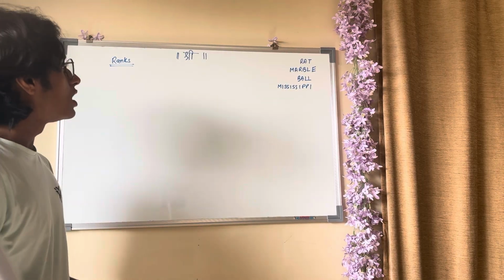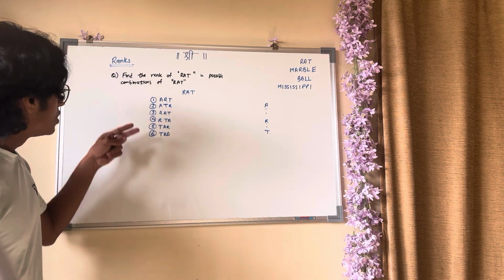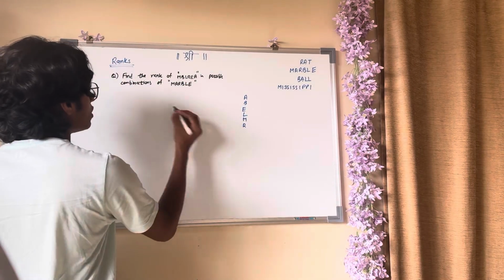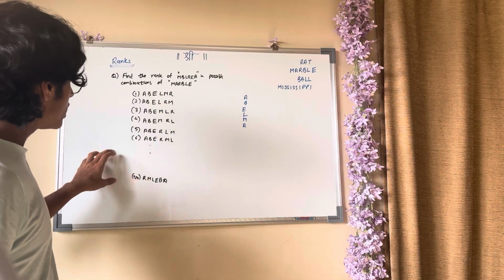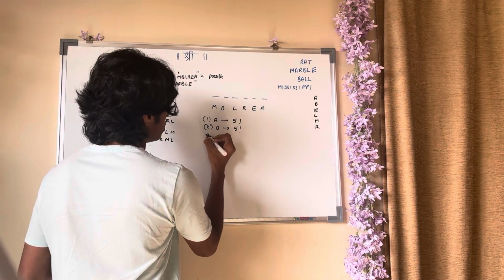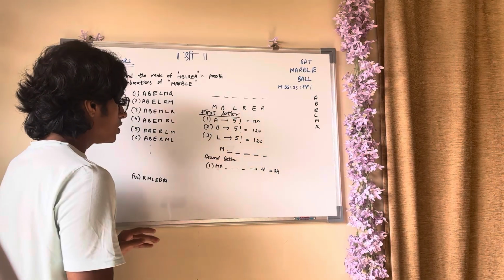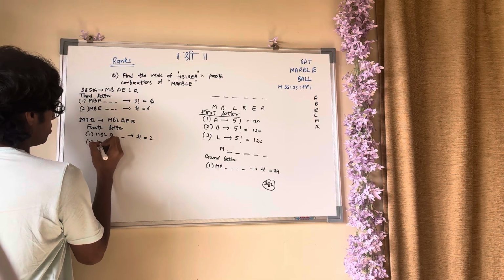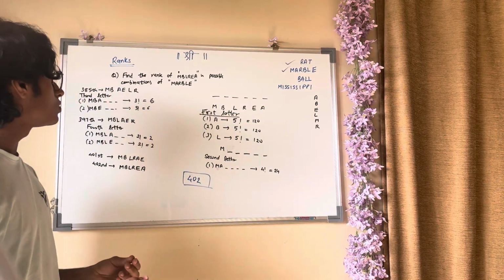Rank of a word | PnC | Part 1